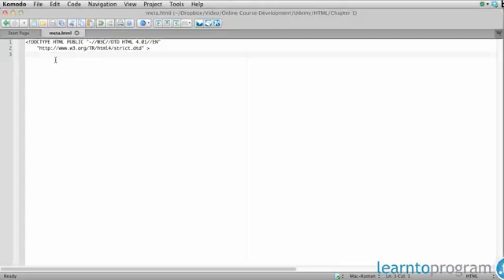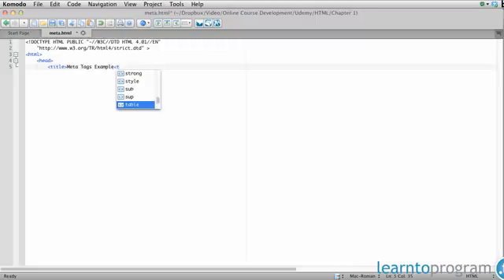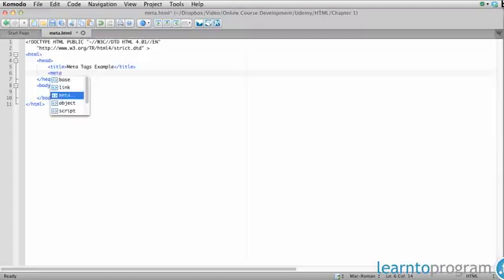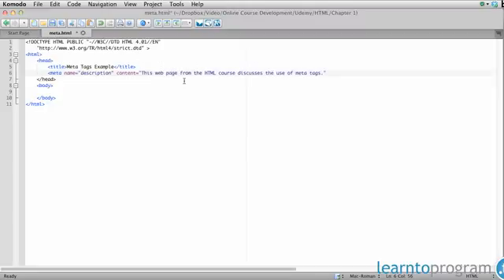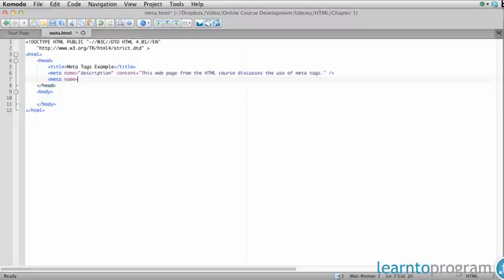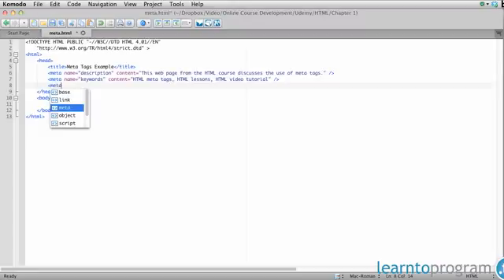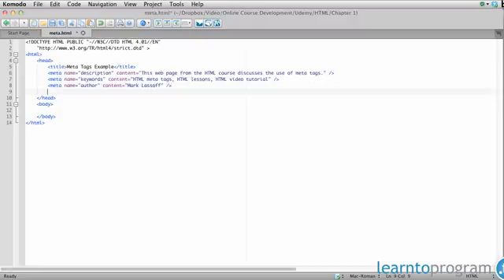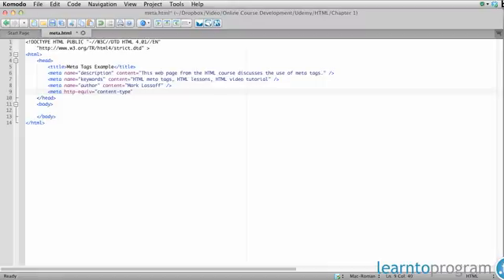play HTML Head Elements